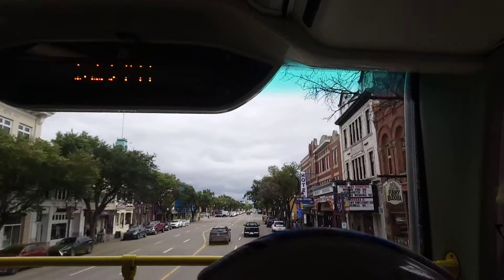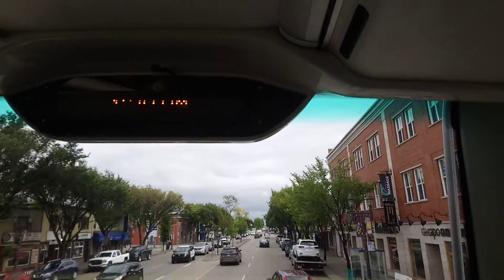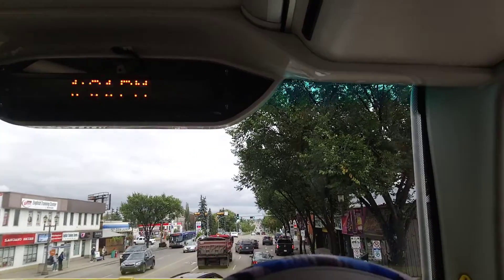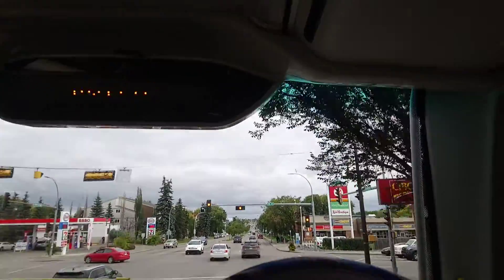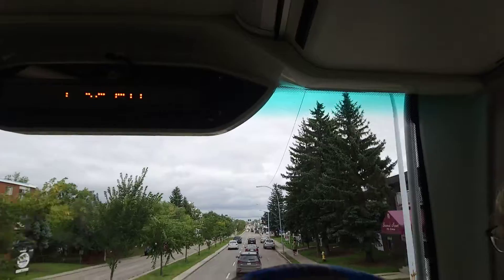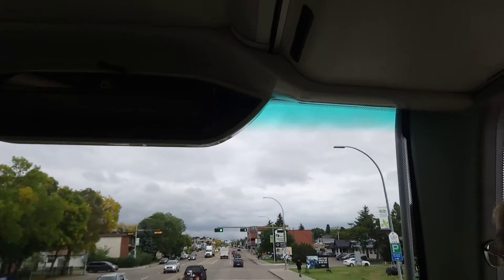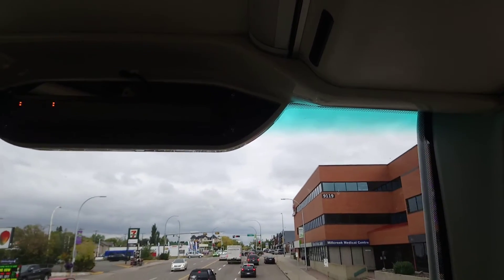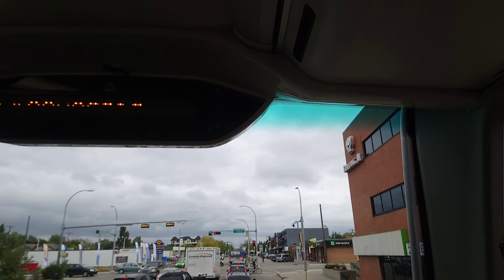Strathcona County 2013 Enviro500 Bus #8002 on 404 Ordze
Through 104th Street & 82nd Ave (Whyte Avenue) Old Strathcona to 91st Street & 82nd Ave (Whyte Avenue) in Edmonton Alberta.